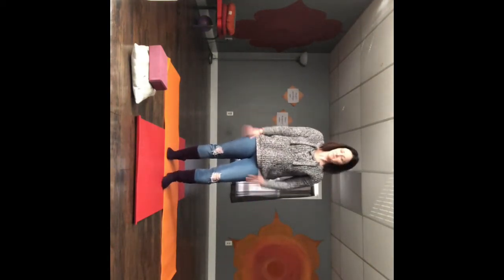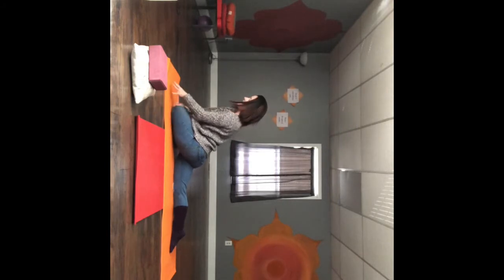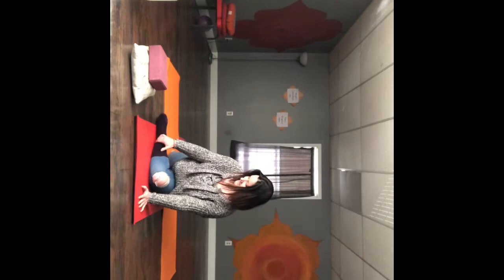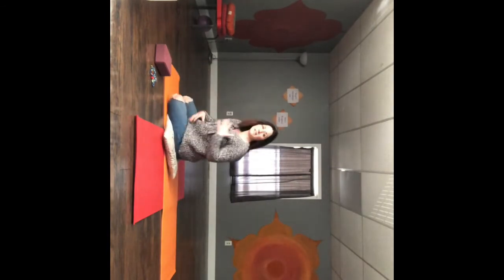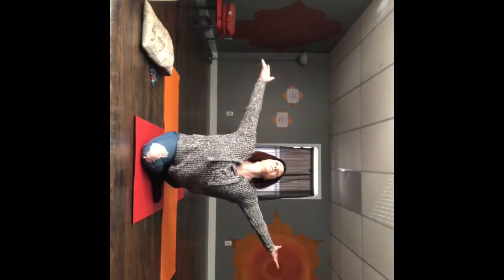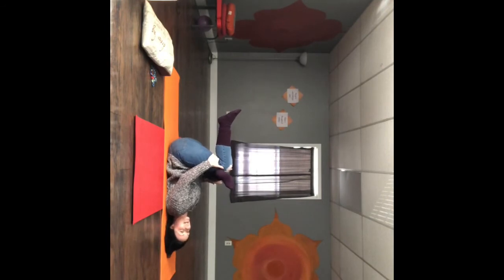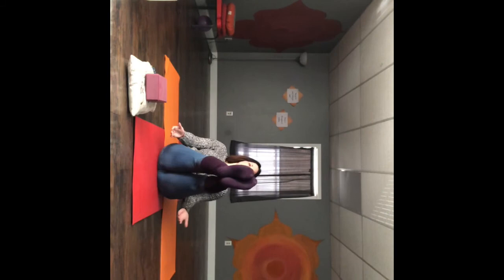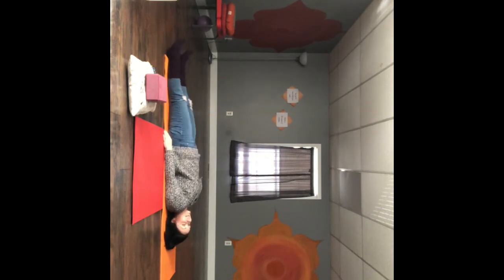Pigeon (sideways video 😂)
Jennifer explains and demonstrates variations of pigeon. Don’t hurt you neck trying to watch...❤️ journeyomyoga.com Om Shanti